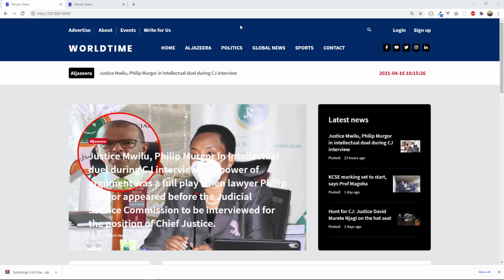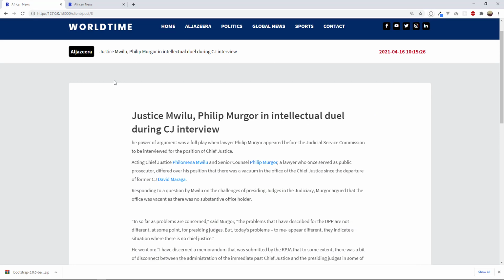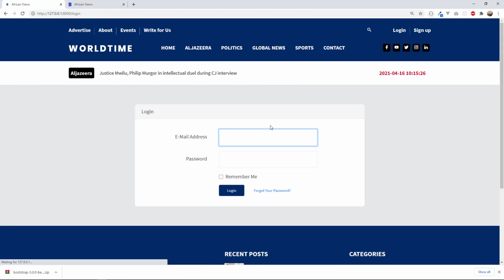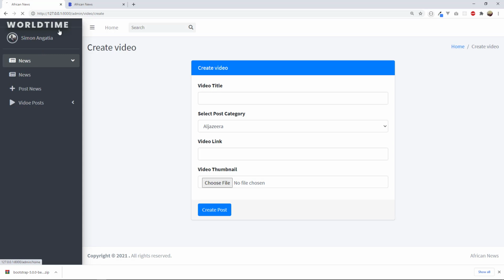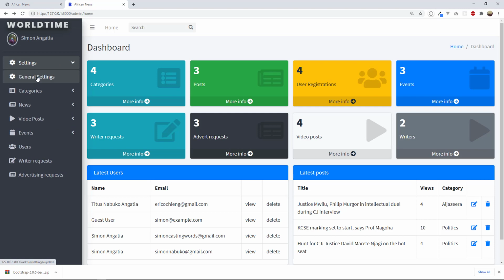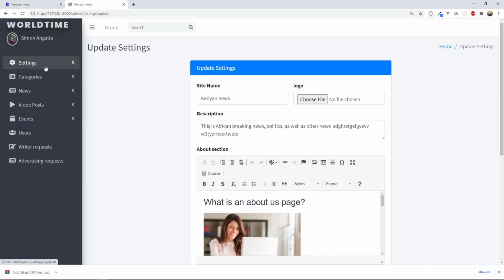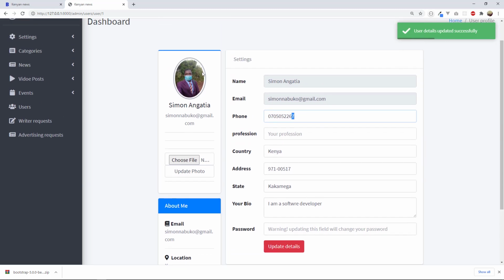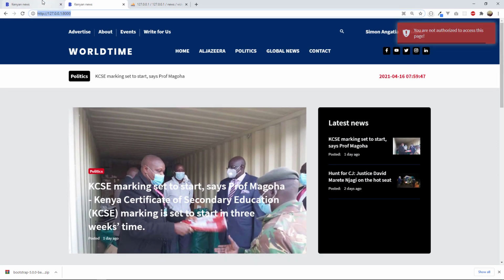Build a news portal with Laravel and bootstrap - Udemy coupon in the video description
In this course, we are going to build a new portal application. The front/client side of the application is going to have the latest breaking news section, the news display section, the latest news section as well as other sections. The footer has the listing of the latest posts, as well as the categories display with the number of posts, count per category. The normal user won't be able to access the admin panel. The writer will be able to access the admin panel but will not be able to access some features like seeing or editing other people's posts. The admin will have full CRUD rights on all the sections of the admin panel. You will learn a lot in the course of going through this course with me. In the second video after the introduction, I show the application features in detail.

Application Features

Settings - Admin Can change the client-side display features from the admin dashboard

Admin can create categories

Admin can perform CRUD(Create, Read, Update and Delete) on categories

Admin can perform CRUD(Create, Read, Update and Delete) on news posts

Admin can perform CRUD(Create, Read, Update and Delete) on video posts

A writer can perform CRUD on His/Her own posts.

A writer can perform CRUD(Create, Read, Update and Delete) on the video posts that they made.

Admin can access all the items on the admin panel.

A writer can only access the Videos and Posts he/she posted and perform CRUD on them.

The normal User cannot access the admin panel.

The Laravel Features Covered

Laravel application structure

Models, Migrations, Controllers, Routes, Authentication, Middlewares, views, etc

3RD party Packages used

Laravel Data Tables

Toastr notification packages for flash notifications

CK-Editor

Others

How you will benefit by purchasing this course:

You get the application source code.

If you follow the whole course by following and doing what I do, you will develop enough logic to get you started with developing advanced applications

You get all the front-end and backend open source themes

Support in case of any challenges.

The course will be updated after each major laravel release.